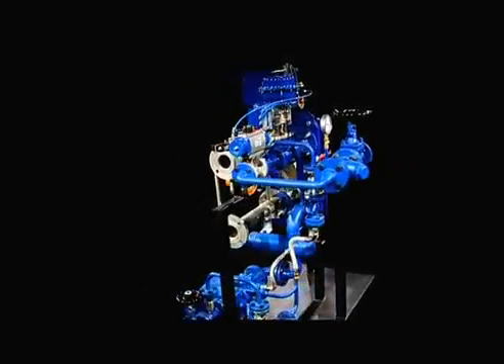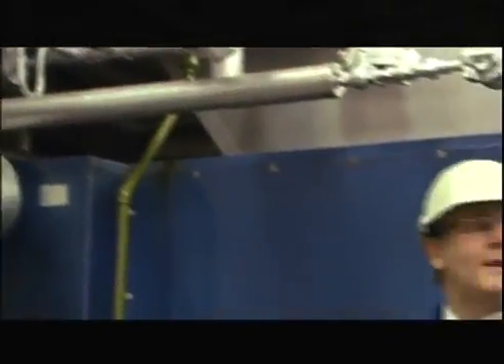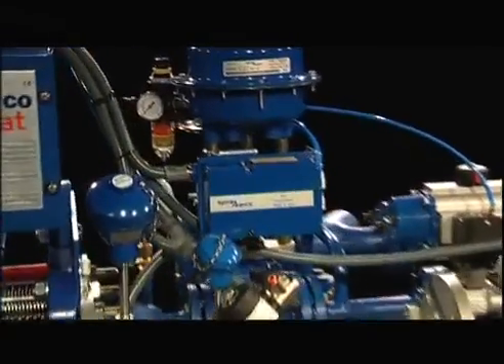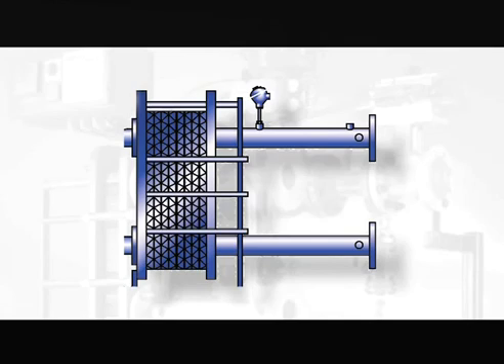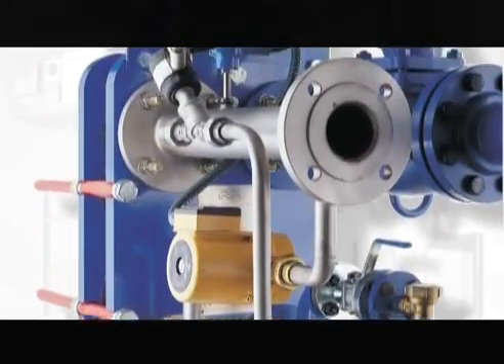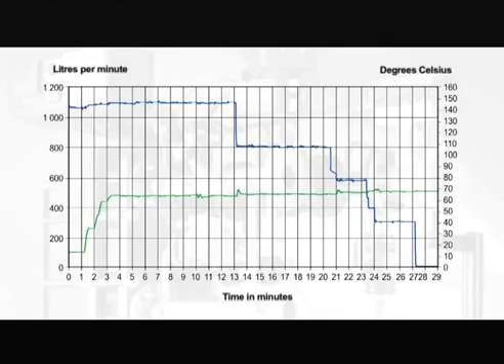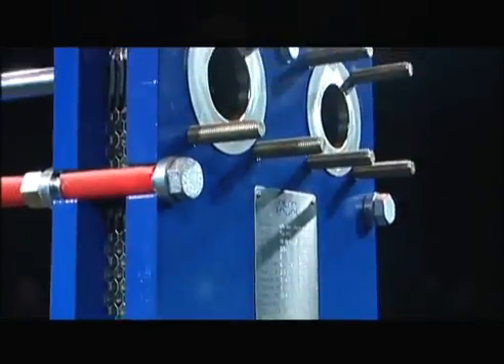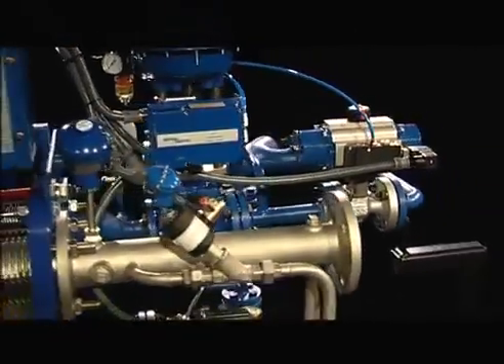Паровые тепловые пункты Spirax Sarco EasiHeat